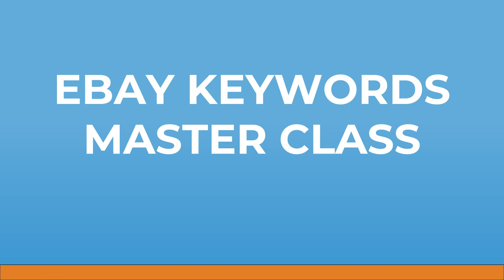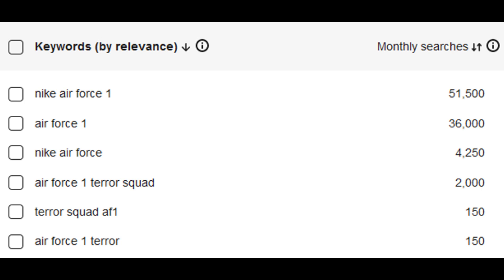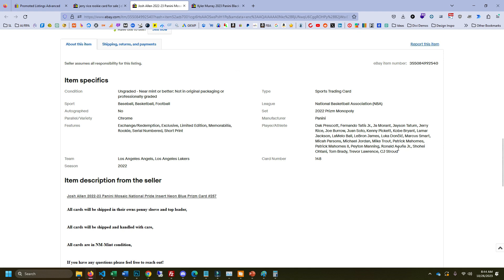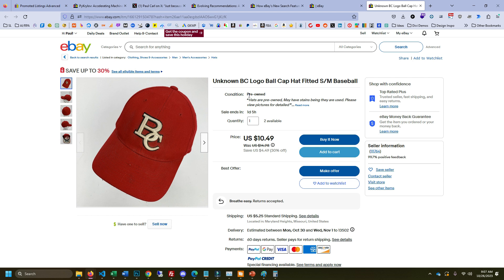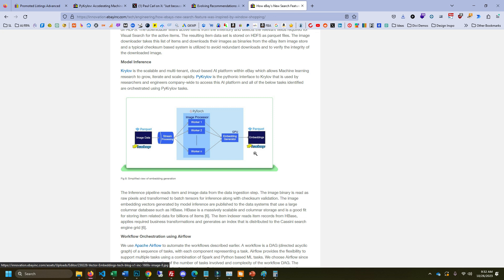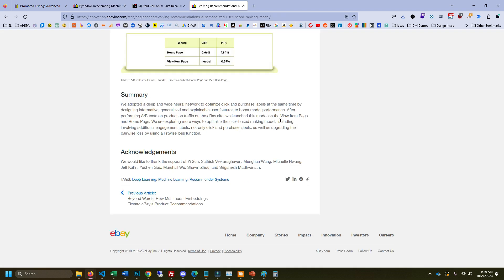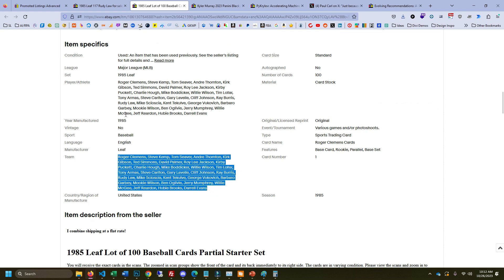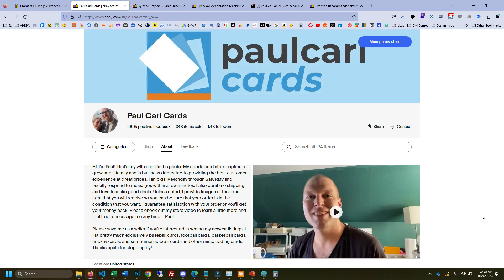eBay SEO & Keywords Guide: Rank Your Listings Higher! 2024 Free Course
This video covers what's going on in the eBay SEO world. We look at some real world examples, analyze what eBay publishes about their ranking criteria/technology, and figure out what the best way to approach eBay SEO is.

Wanna buy my cards?

EPSON ET-3830 Printer (saves time by printing ESE labels directly on to number 10 envelopes AND the ink is so efficient it's cheaper than buying thermal labels!)
Brother HL-L2340DW Compact Laser Printer (for invoices)
BCW Modular Sorting Trays

Kronocard Pro Lite (Allows you to use the AI to identify and pre-fill card details)
eBay Connector Basic (Allows you to list cards directly to eBay from Kronocard)